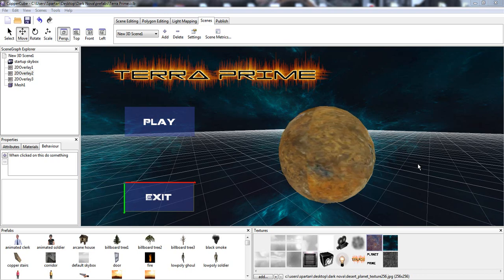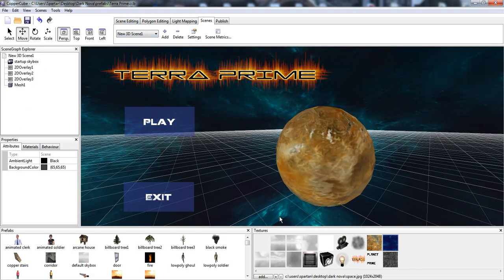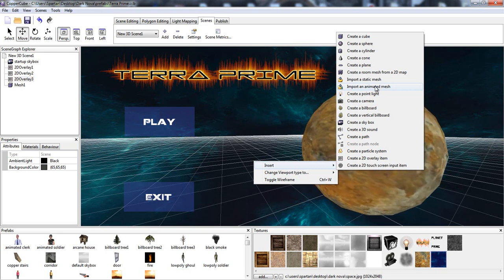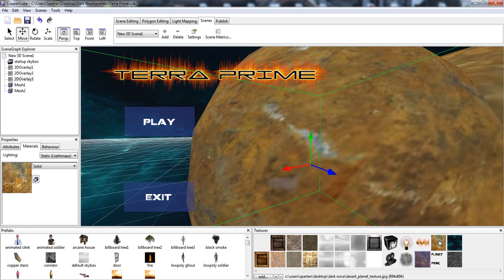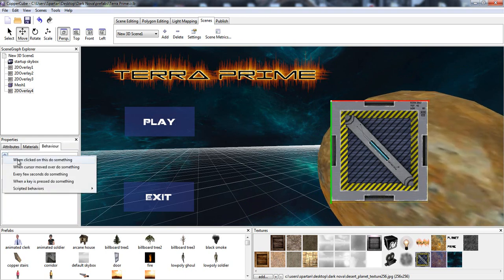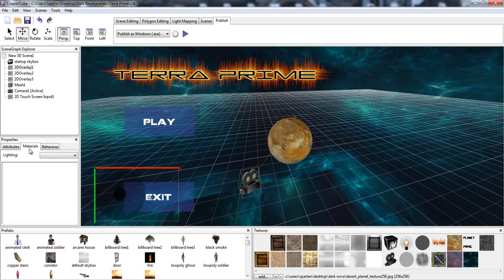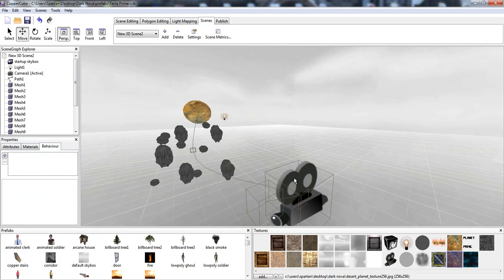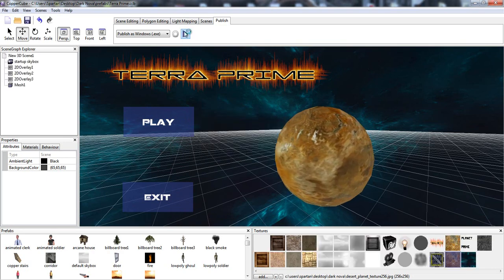Copper Cube 4 Simple Fps tutorial Part 1 intro